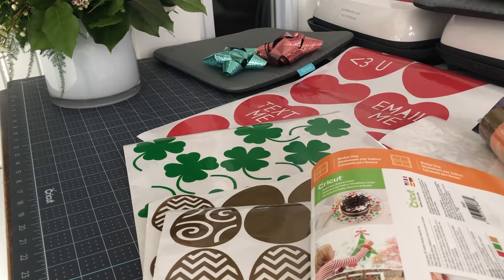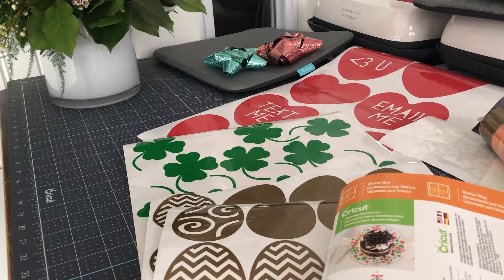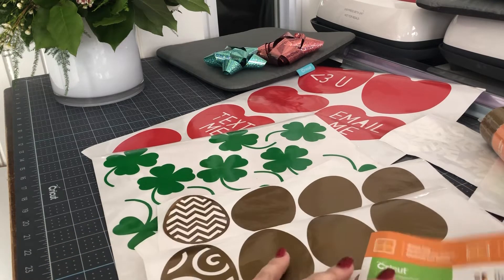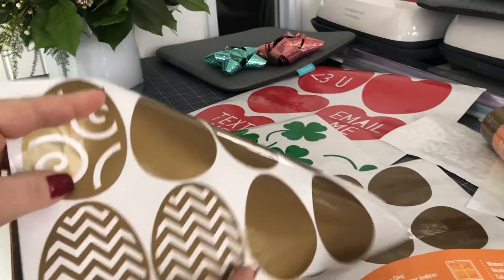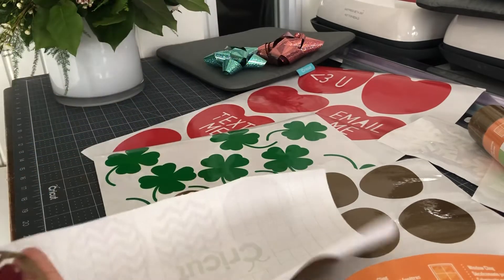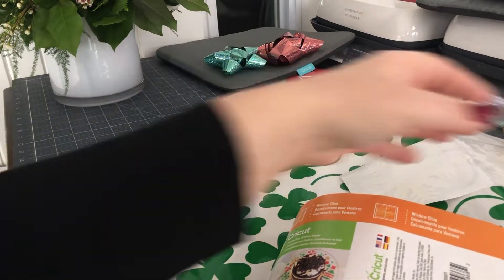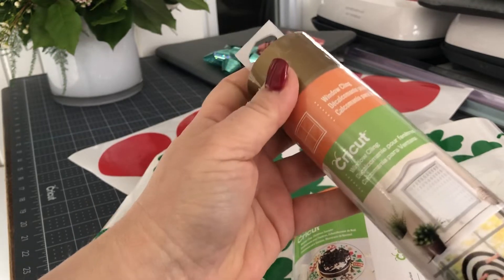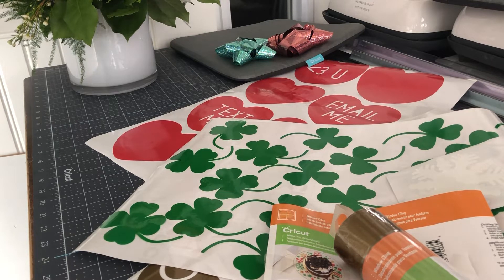Miss Rita Makes Spring Decorations with Cricut Window Cling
In this video, Miss Rita shows you how to re-purpose a Christmas Sampler of Window Cling into Shamrocks, Conversation Hearts and Easter Eggs for your windows.

The FREE Design Space file for this project is available at Missritatotherescue.com

I am also on Facebook “Miss Rita To The Rescue!” and on Facebook Groups, which includes the ever popular “Cricut Newbies & Pros for Explore and Maker”.

All of "Miss Rita To The Rescue!" projects are always FREE on Cricut Community and use Cricut Access images.  Cricut Access is Cricut's Image Subscription program that offers over 60,000 images, fonts and projects for unlimited use to all subscribers.  If you aren't already a Cricut Access subscriber, you should consider becoming one!

“Go forth and Cricut, my friends!”

Best always,

Thank you for visiting the Miss Rita To The Rescue YouTube channel!